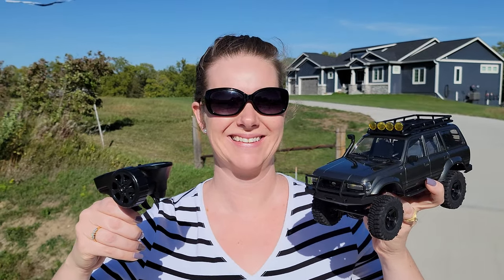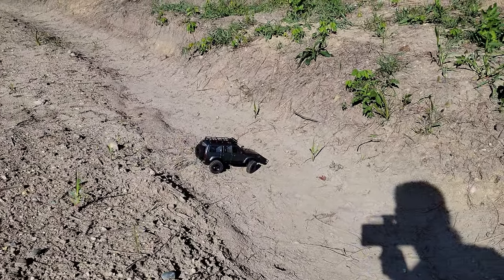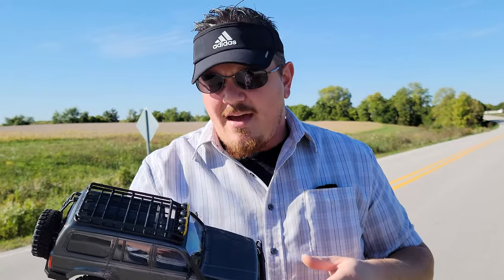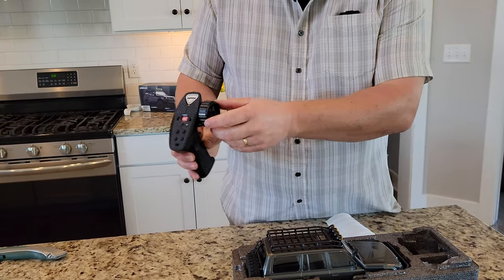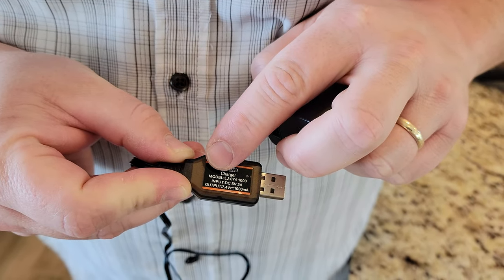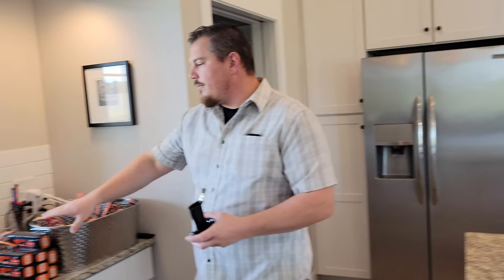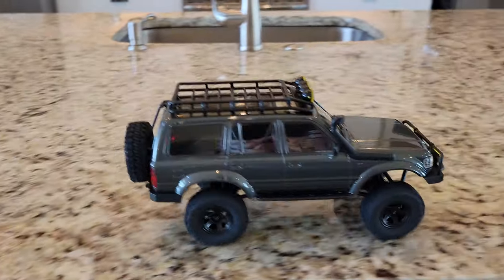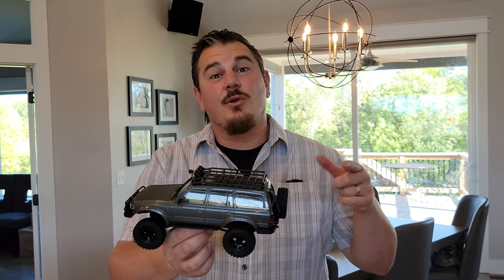ROC Hobby | FMS - Toyota Land Cruiser - LC80 - 1:18 RTR Crawler - Unbox & Run